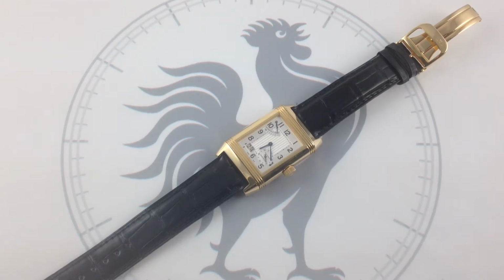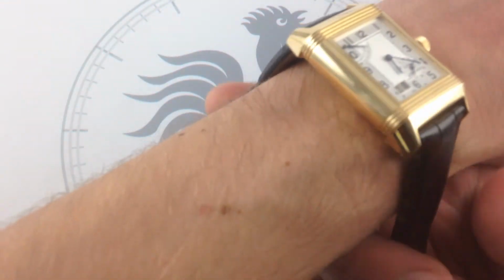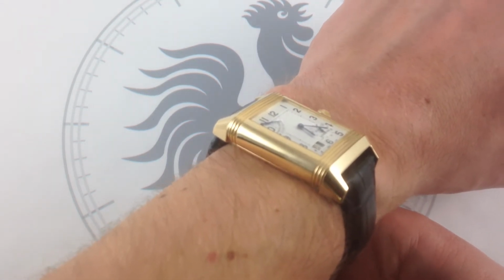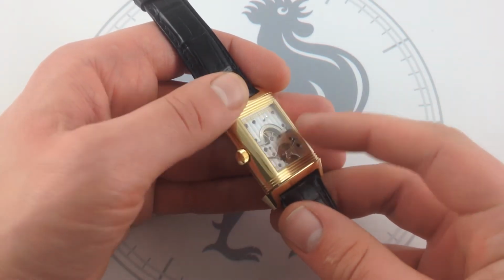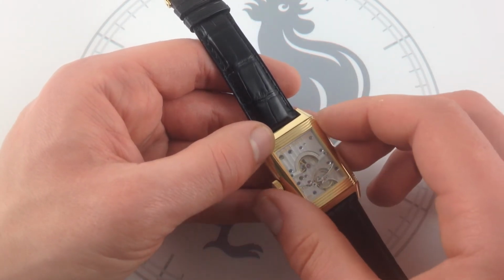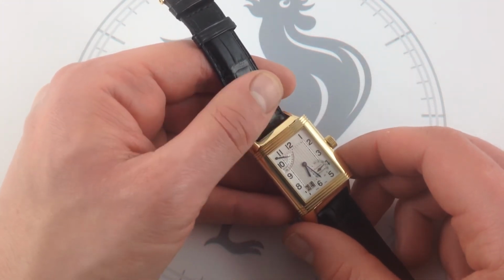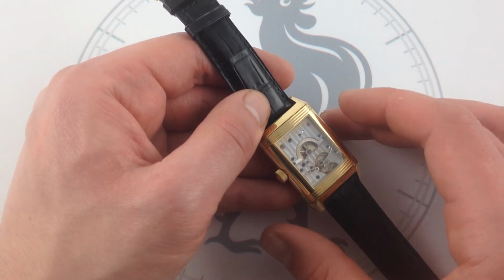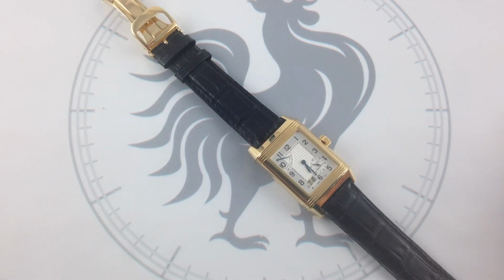Jaeger-LeCoultre Reverso Grande Date 8 Days Q3001420 Luxury Watch Review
Jaeger-LeCoultre's Reverso only gets better with time. After parts of nine decades on the market, JLC's iconic watch continues to cut the same "golden ratio" art deco profile while adding new tricks.

The bigger, bolder, and mechanically refined Reverso Grande Date 8 Days packs a unique in-house eight day power reserve into a case designed to suit modern century tastes. Its 46.5 mm "XGT" case pulls the once-38mm Reverso out the early 20th century and into the 21st.

The Jaeger-LeCoultre Reverseo Grande Date preserves the classic proportions of the traditional Reverso while increasing the absolute dimensions to thrive in a world dominated by 40mm+ Patek Philippes and 43mm Vacheron Constantins.

Jaeger-LeCoultre is known for its Reverso, but the Le Sentier watchmaker also is famed for its superb engineering chops. JLC created a revolutionary eight-day movement for the 2002 "Septantieme," the limited-edition 70th anniversary Reverso. That movement proved so challenging to design and package that the "70eme" didn't debut until a year after the 2001 Reverso anniversary celebration. But the wait was worth it.

JLC's Cal. 879 in the Septantieme became the Caliber 875 in the Grande Day 8 Days. From the dual mainspring barrels in series to the superb metering of force throughout the eight-day run, the most significant elements of the $94,000,000 70eme movement are employed in the Reverso Grande Date. When the Grande Date debuted in 2003, it featured the proverbial Ferrari engineering at Mustang prices.

Fun fact: while the movement is rated for accurate operation over eight days, owner experience has proved the watch capable of nearly ten days of continuous function on a single full wind.

On a watch named "Reverso Grande Date," one would expect the “Grande” date display to occupy a position of prominence, and JLC doesn’t disappoint. The patented twin-disc system was developed by Jaeger-LeCoultre after the watchmaker’s original double-date became a hand-me-down gift to startup sister firm A. Lange & Sohne.

Jaeger-LeCoultre leverages the second side of the Reverso's revolving case to place the picturesque caliber 875 in a place of honor. The entire case back is dedicated to the window exhibiting the form-fit movement that was designed specifically for this case shape and size; among high-horology houses, this kind of movement tailoring is a mark of special competence and distinction.

While the appearance of finely-finished movement architecture is becoming in all cases, the caliber 875 received conscious input from JLC’s Art Department in order to optimize the symmetry and flow of the bridges, wheels train, and balance structures. Cotes de Geneve, anglage on all sheer edges, and cobalt-blue oxidized screws complete the picture of traditional Vallee de Joux elegance.

The bigger, more refined, and more modern XGT Reversos helped to start the phenomenal run that JLC's classic model has enjoyed for the last decade-plus. Arguably more loved and hipper than it has ever been, the Reverso of today is basking in the warmest public embrace since its 1931 debut.

Larger models like the Jaeger-LeCoultre Reverso Grande Date 8 Days, are the reason for the icon's contemporary resurgence. Video and content by Tim Mosso.